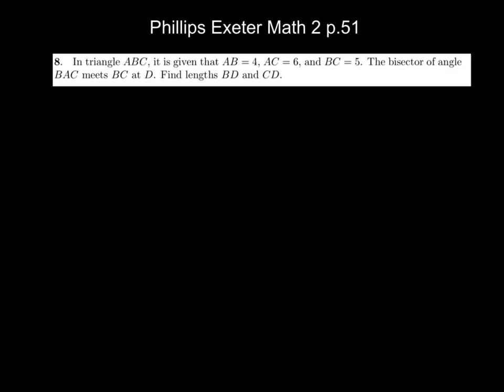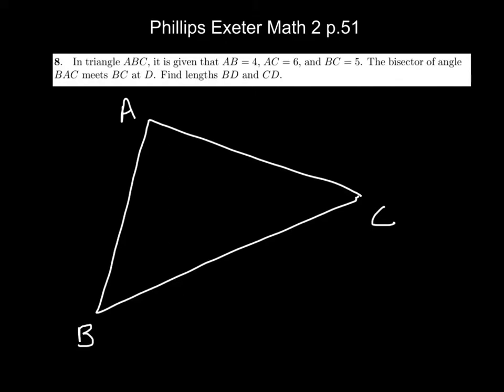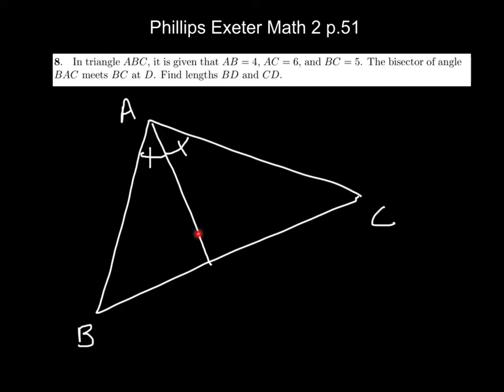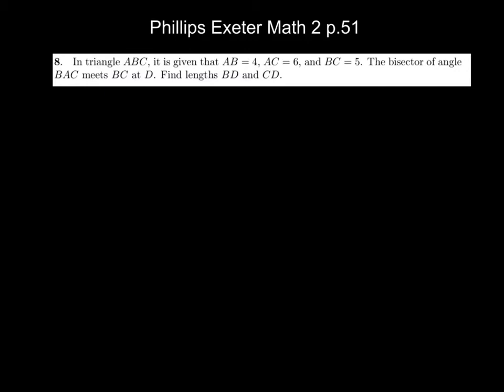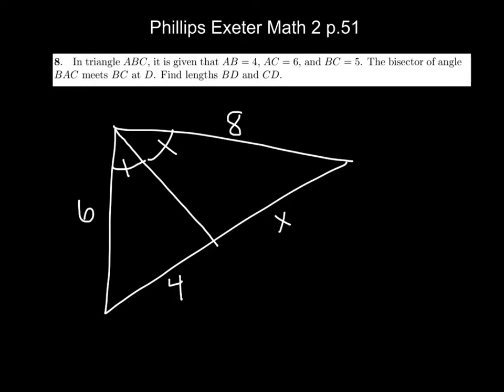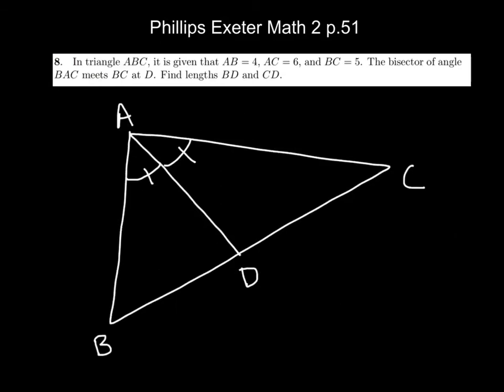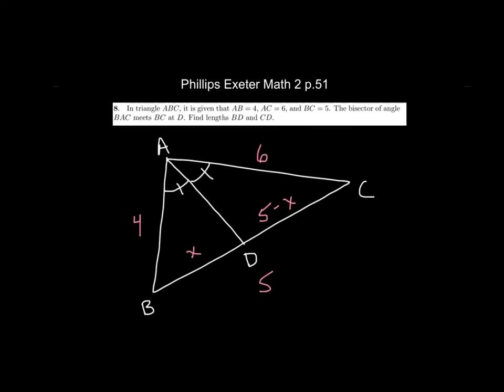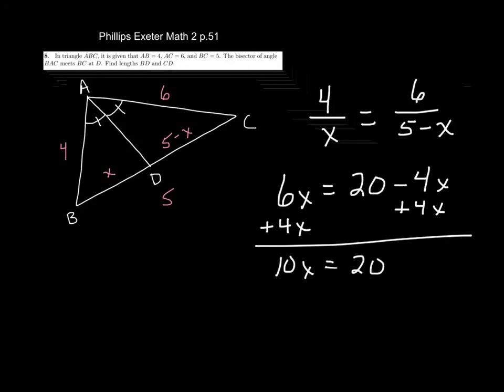Angle Bisectors and Proportional Parts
Phillips Exeter Math 2 at Foothill HS
PEAM2_p51_8
Dan Tating